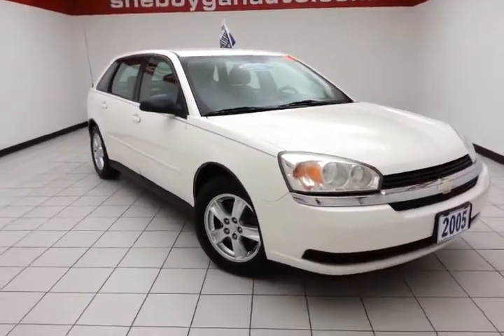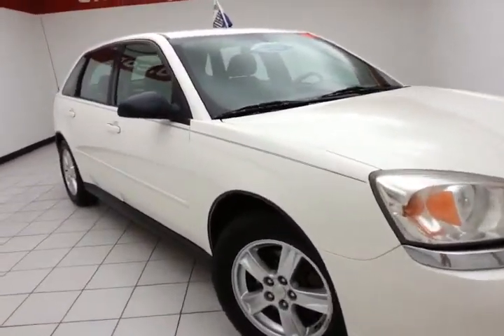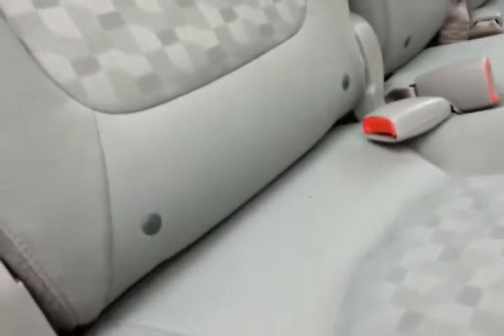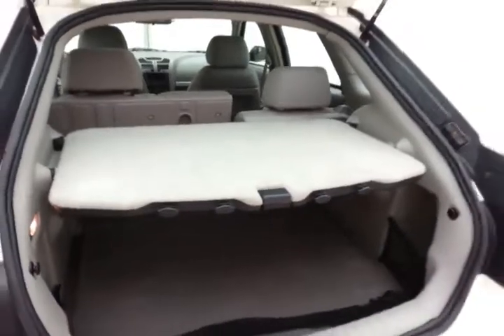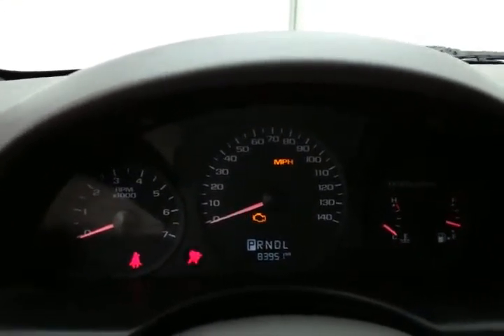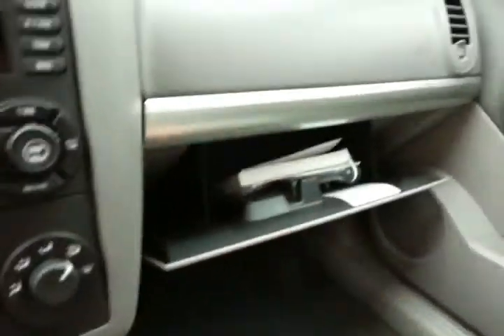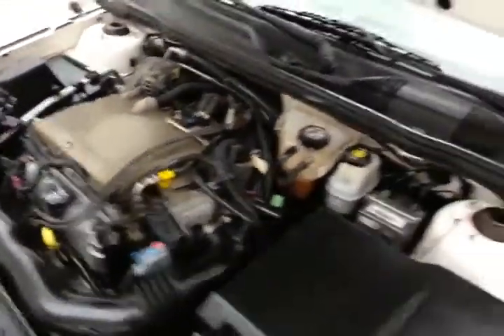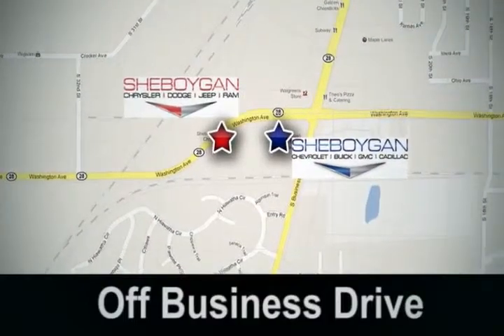2005 Chevrolet Malibu MAXX Appleton WI Green Bay, WI Z725X - SOLD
Year: 2005
Make: Chevrolet
Model: Malibu MAXX
Trim: LS
Engine: 3.5L V6
Transmission: Automatic 4-Speed
Color: White
Mileage: 82914
Stock #: Z725X
VIN: 1G1ZT628X5F140266
Look!! Look!! Look!!! This really is a great vehicle for your active lifestyle** Standard features include: Remote power door locks Power windows with 1 one-touch Automatic Transmission 4-wheel ABS brakes Rear sunroof - Glass Air conditioning Cruise control Traction control - Driveline Tilt and telescopic steering wheel Multi-function remote - Trunk/hatch/door Power mirrors Passenger Airbag 200 hp horsepower 3.5 liter V6 engine 4 Doors Front-wheel drive Fuel economy EPA highway (mpg): 30 and EPA city (mpg): 22 Tachometer External temperature display Daytime running lights Dusk sensing headlights Speed sensitive window wipers Adjustable pedals - Power Front seat type - Bucket Rear bench seats Reclining rear seats Intermittent window wipers Privacy/tinted glass Clock - In-radio display Speed-proportional power steering Trip computer Rear defogger Center Console - Full with covered storage... Are you looking for a Dealership you can trust and actually enjoy your car buying experiencea€¦look no further. Our Mission Statement is to treat our customera€TMs with enthusiasm in providing automotive products and services that exceed your expectations. Now many dealers may say things like this however at Sheboygan Chevrolet Chrysler we a€œwalk ita€ with pride! Our Sales personnel are non-commissioned which means we pay their wages not you! Having trouble finding that perfect vehiclea€¦please allow Sharon or Steve in our Internet Department help find it for you!

Address:
3400 S. Business Drive